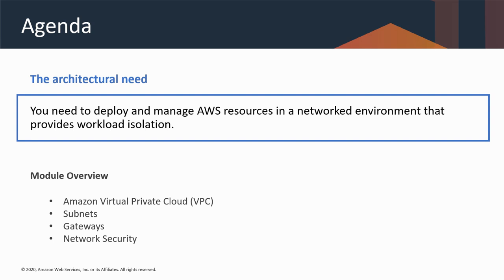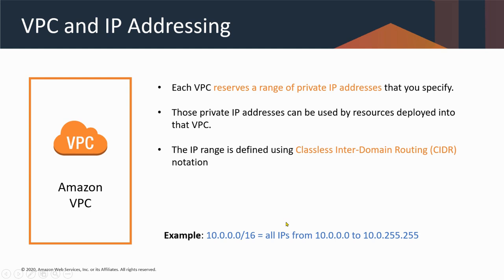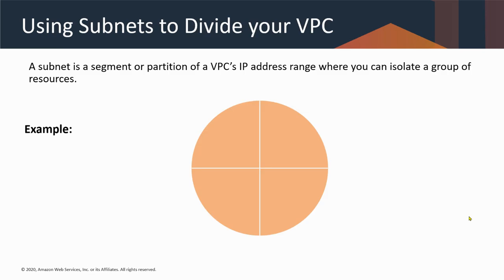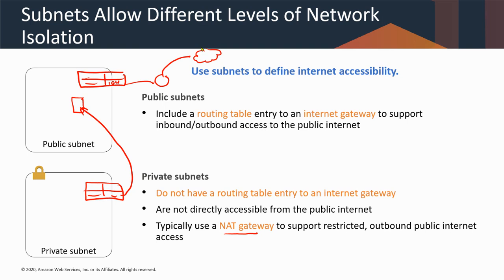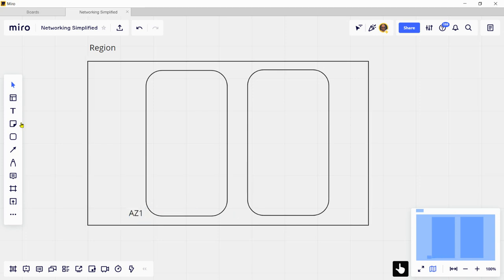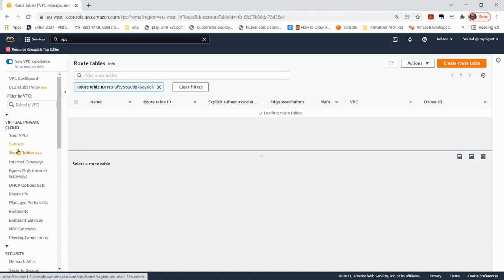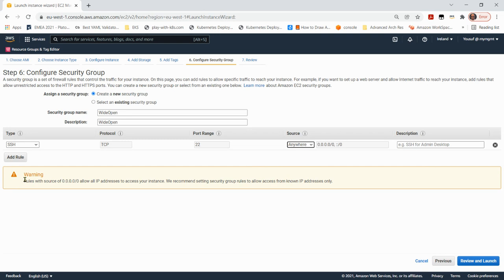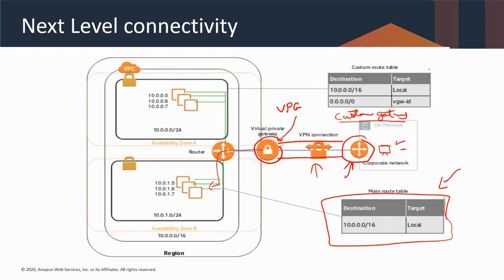AWS NETWORKING SIMPLIFIED ( LECTURE - 24 )